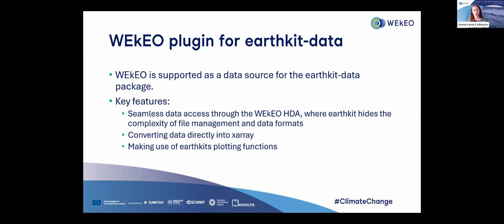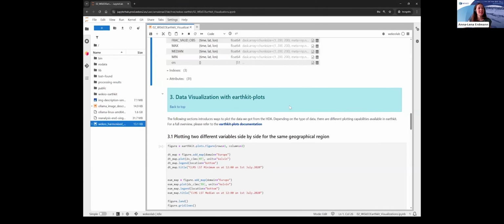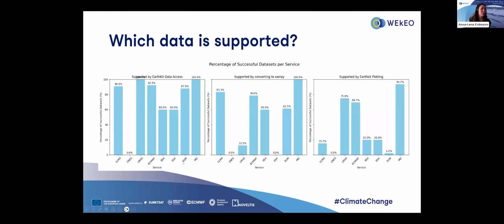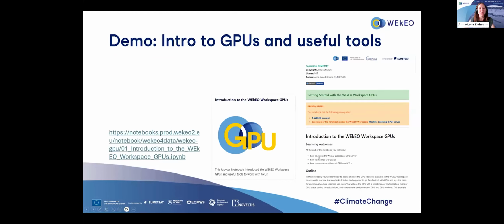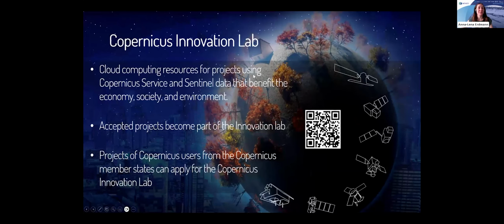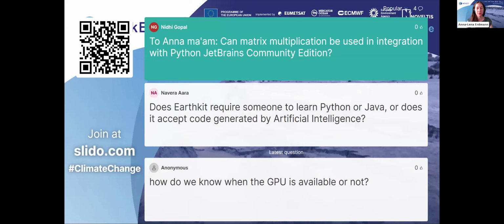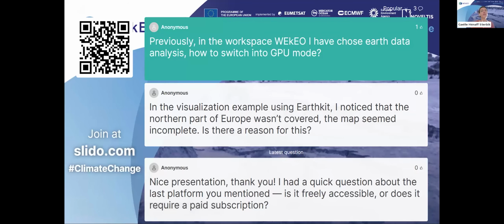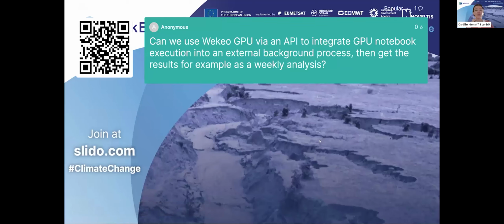WEkEO 4 Climate Change - Earthkit & GPU demonstration